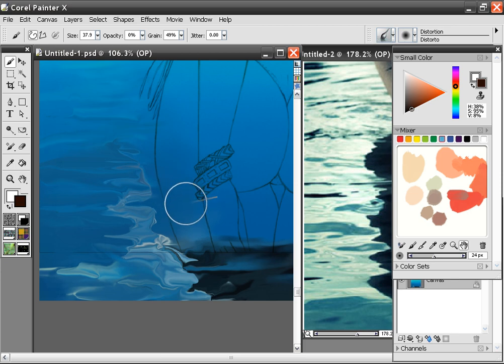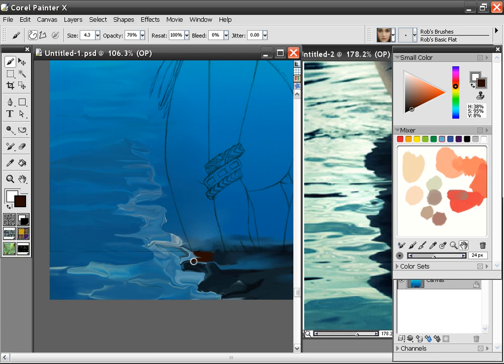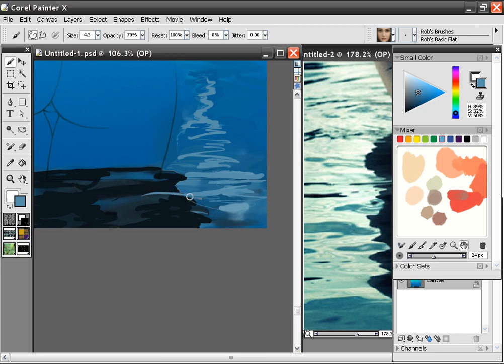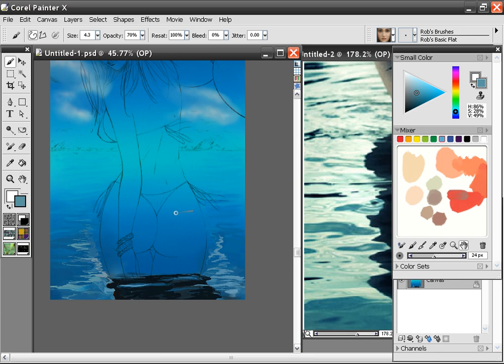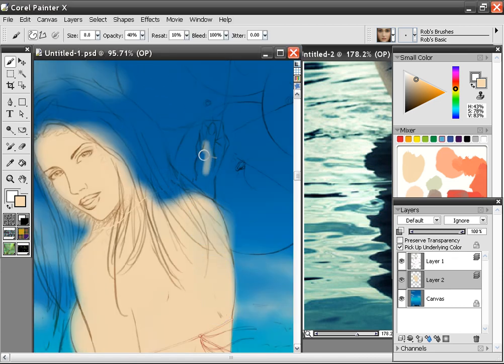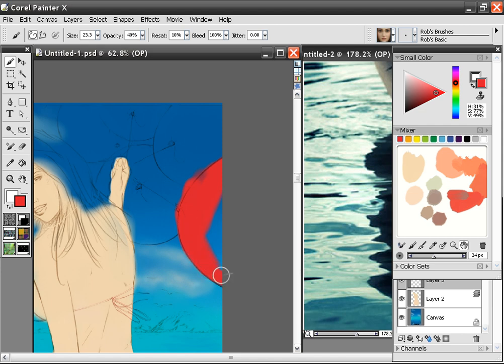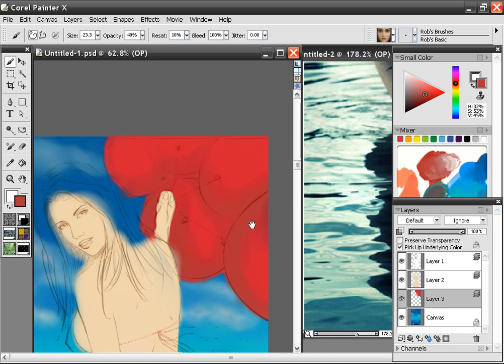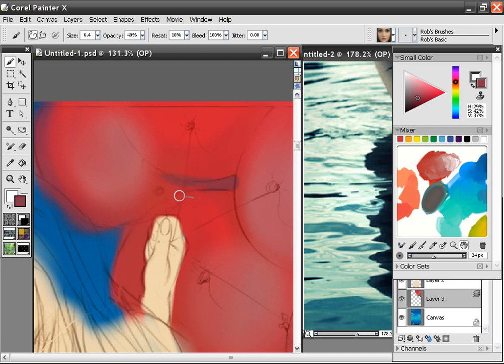Bikini Babe Painter X painting tutorial with audio instructions Part 3/15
This is a how to paint series using Painter X, but you can also use Painter 9.

The series runs 15 parts. That is what motivates me. Some important links are below.

Getting her skin value correct took the longest time.

What would you like to see in the future?

Link to the final art.

Link to Robs brushes.

Link to pencil art.

Link to my recent sci-fi novel Agija of Agukas.

Link to Google video teaching how to paint and blend using Photoshop.

Link on painting hair in Photoshop.